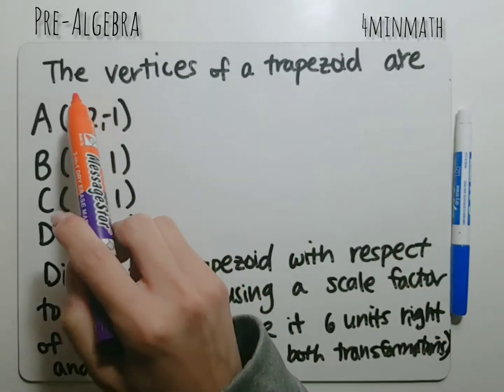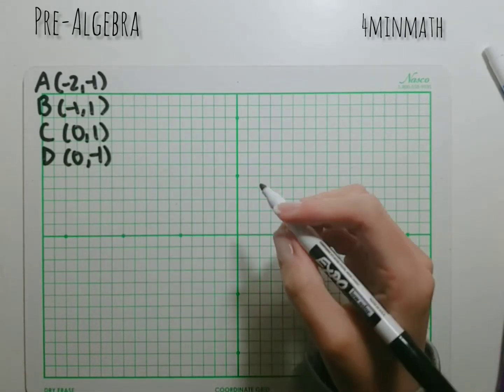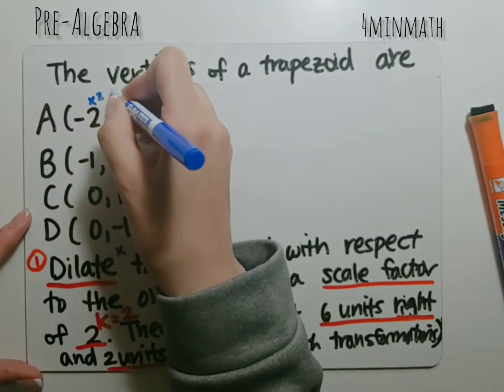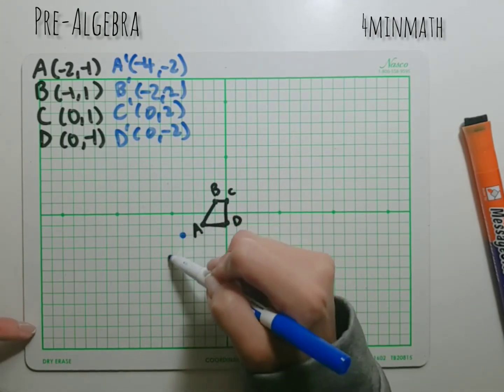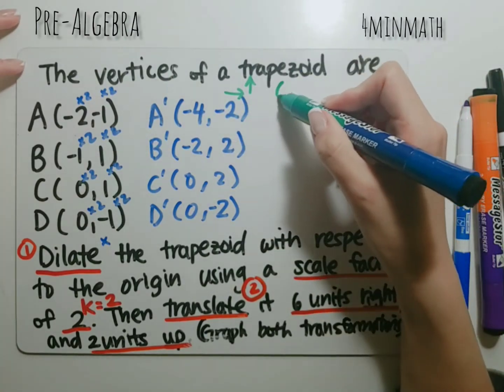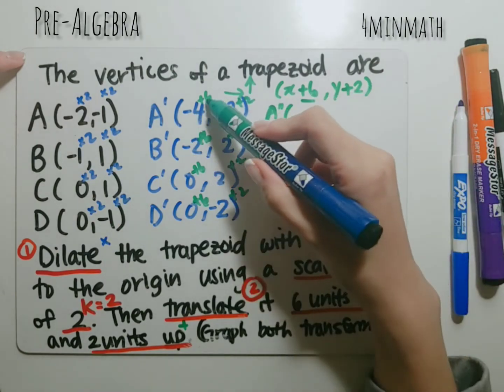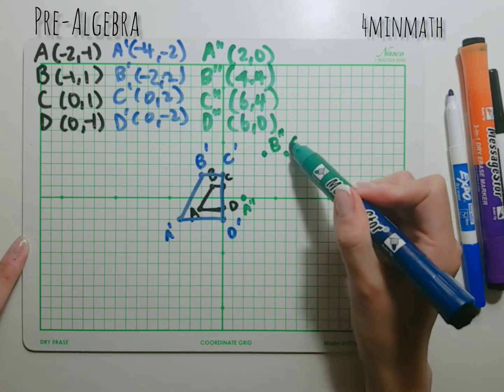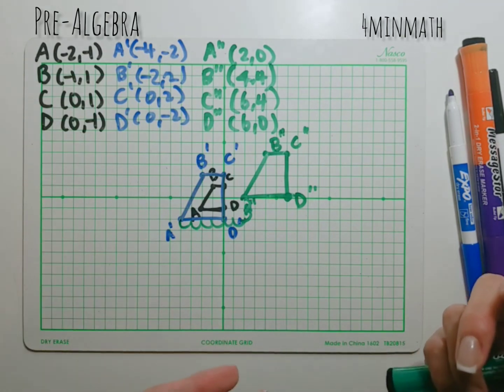Using More than One Transformations